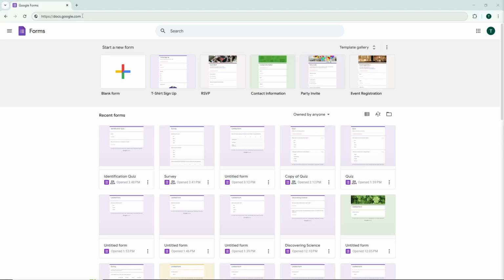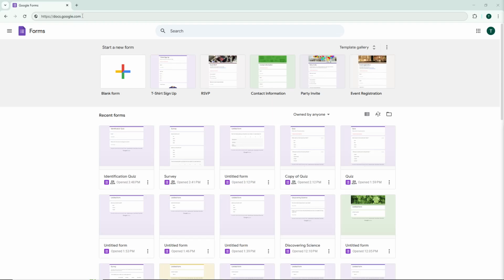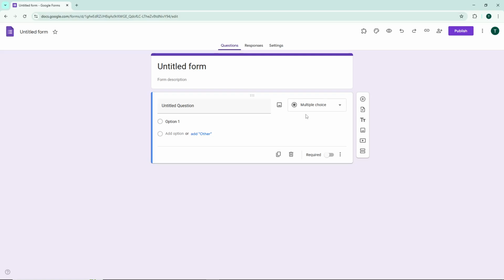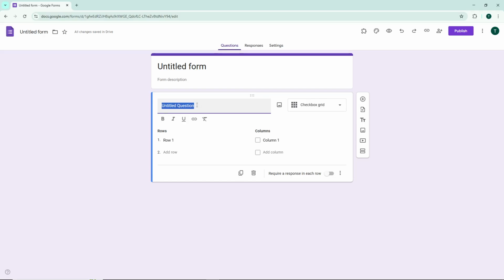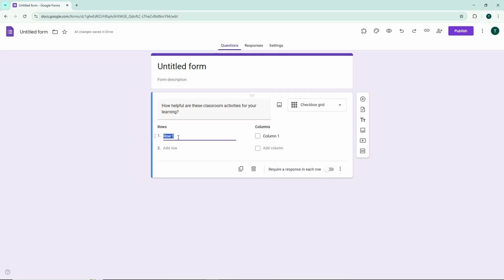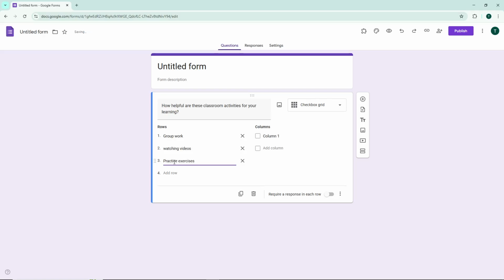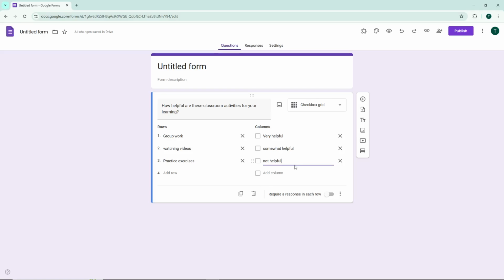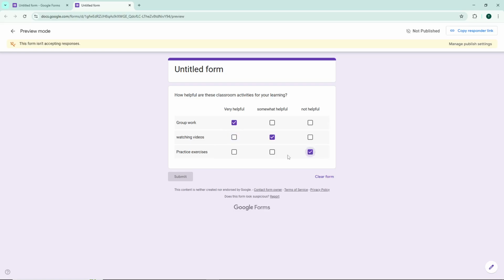How to Make a Likert Scale in Google Forms (Tutorial 2026)